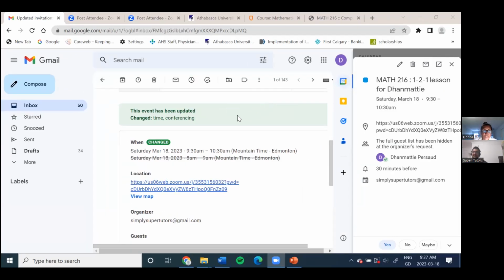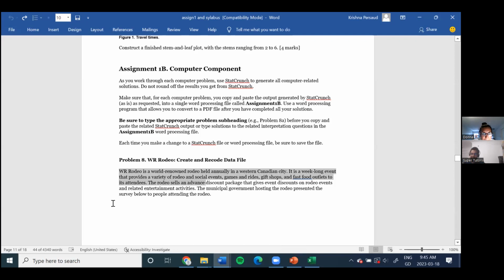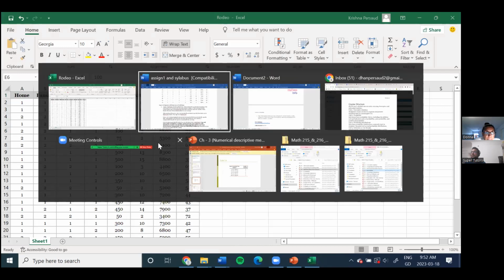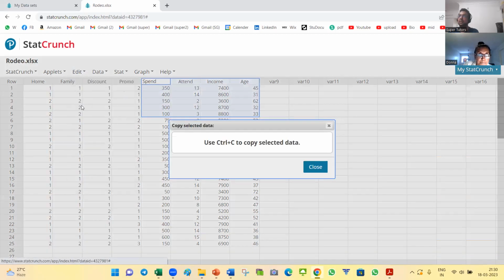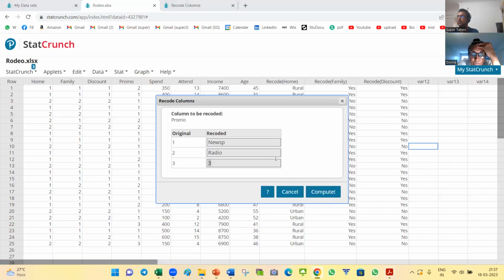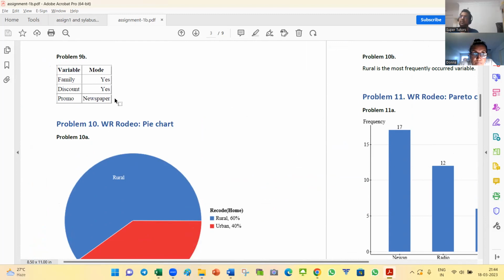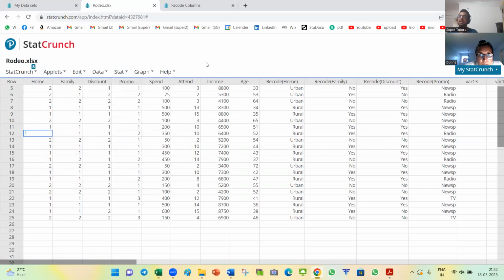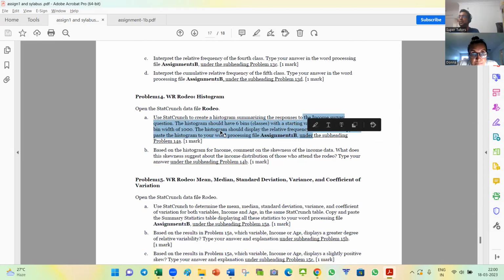AU MATH 216: StatCrunch - full explanation + example (part 1/2)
Happy learning!